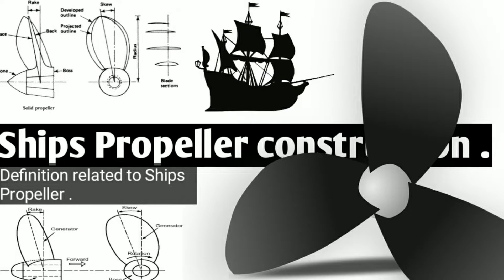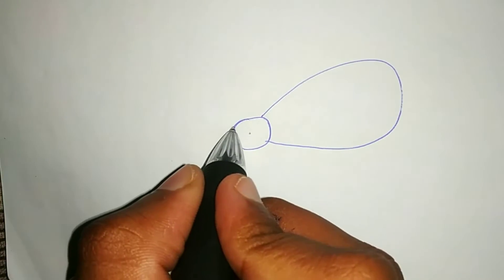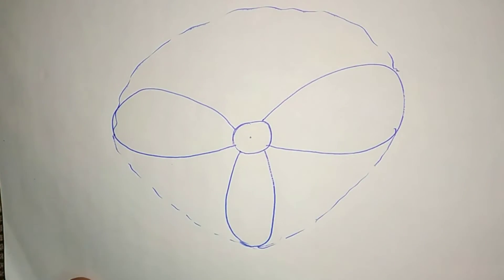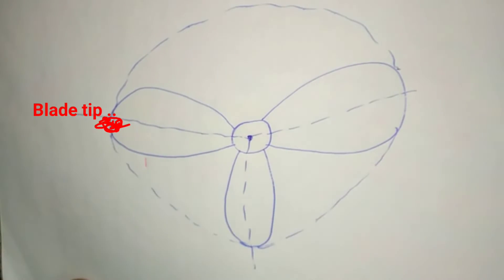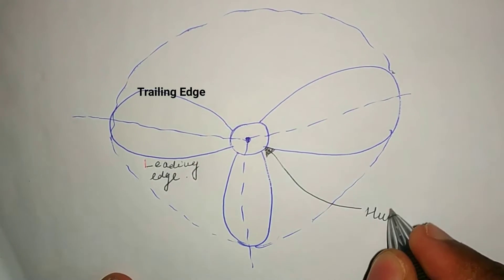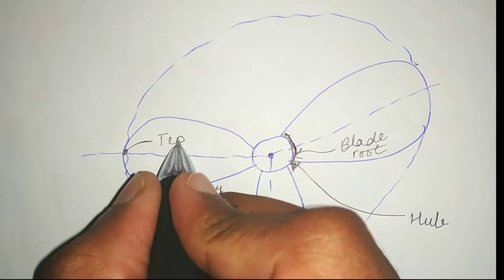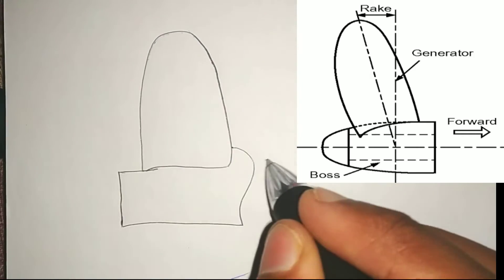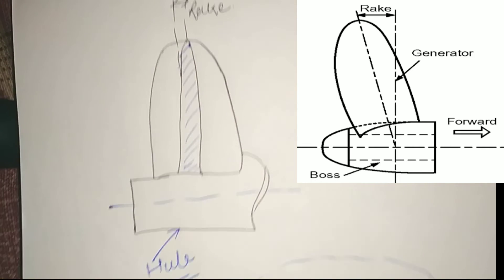Ship propeller working , Construction and Important definitions related to it.Ship Construction ..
Ship propellers are typically constructed using high-strength materials such as stainless steel, bronze, or aluminum bronze. The construction of a ship propeller involves several key components:

1. Blades: The blades of a ship propeller are the most critical part of its construction. They are typically cast or machined from the chosen material and are carefully shaped to optimize hydrodynamic efficiency. The shape and curvature of the blades are designed to generate maximum thrust while minimizing cavitation and vibration.

2. Hub: The hub is the central component of the propeller that connects the blades to the propeller shaft. It is typically made from a solid piece of metal and is designed to withstand the immense forces exerted on the propeller during operation.

3. Shaft: The propeller shaft transmits power from the ship's engine to the propeller. It is typically made from high-strength steel and is precision-machined to ensure smooth rotation and minimal vibration.

4. Boss Cap Fins: These are small fins located at the base of the propeller blades that help to reduce cavitation and improve overall efficiency.

The construction of a ship propeller involves precise engineering and manufacturing processes to ensure optimal performance and durability. Once constructed, ship propellers undergo rigorous testing and quality control measures to ensure they meet industry standards for safety and efficiency.